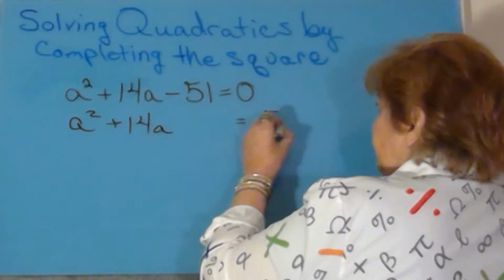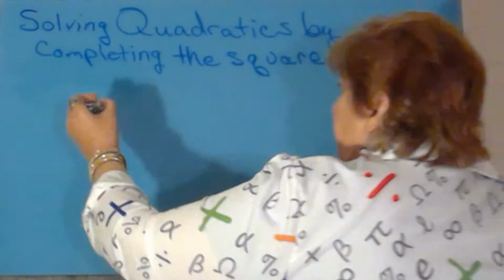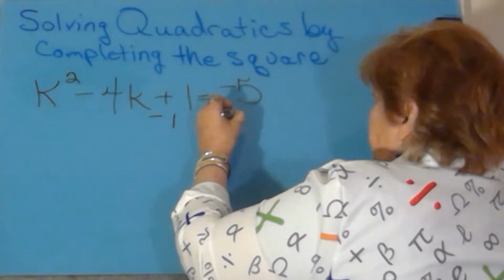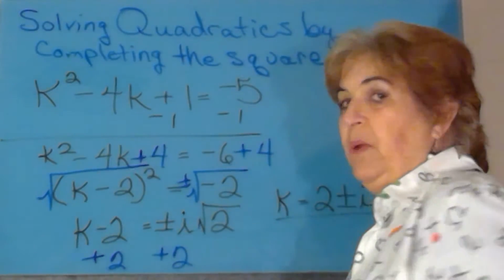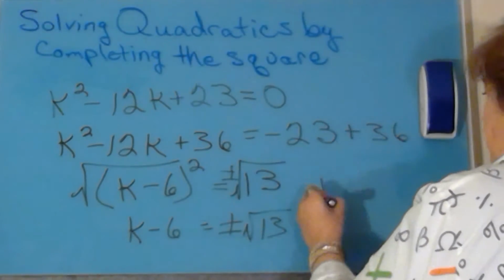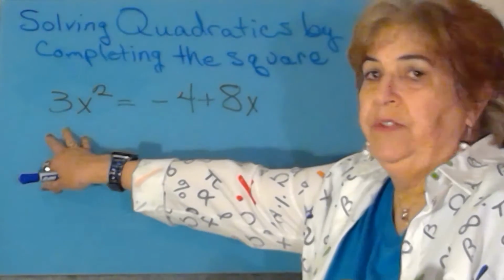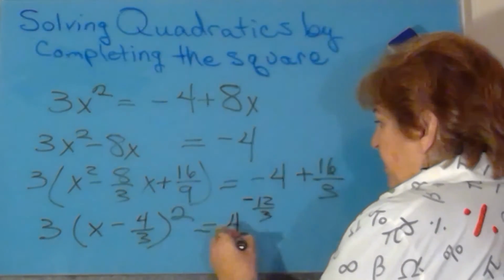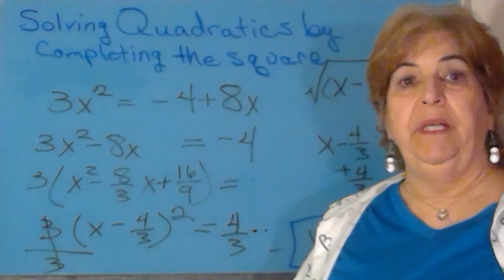Solving Quadratics by Completing the Square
Examples of solving quadratic equations by completing the square.